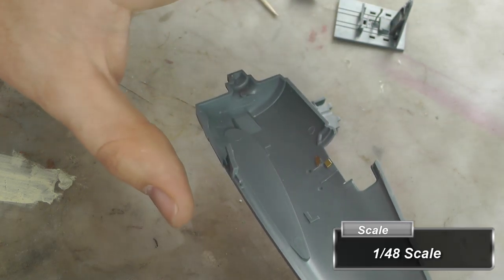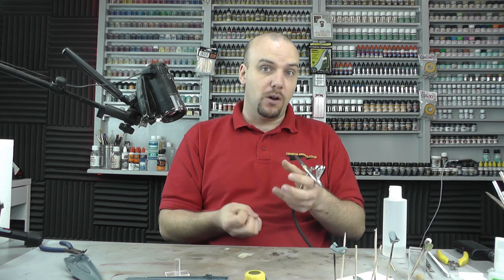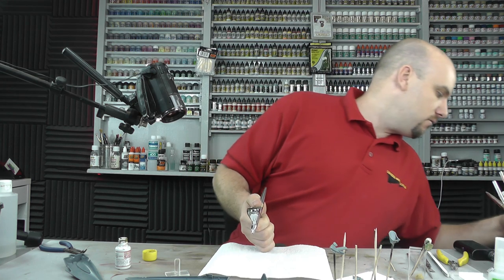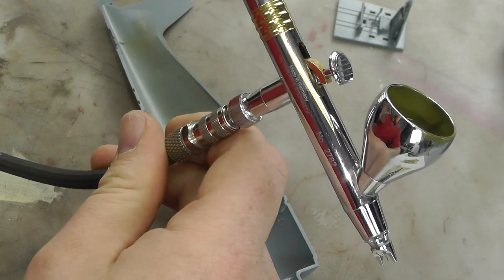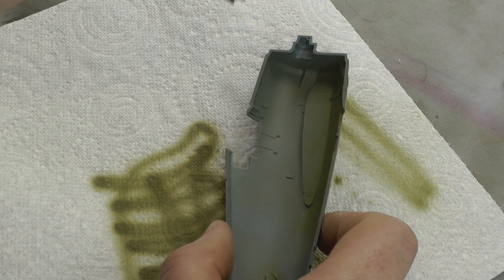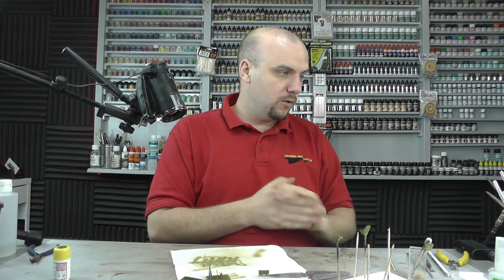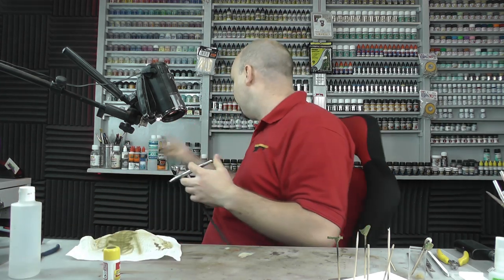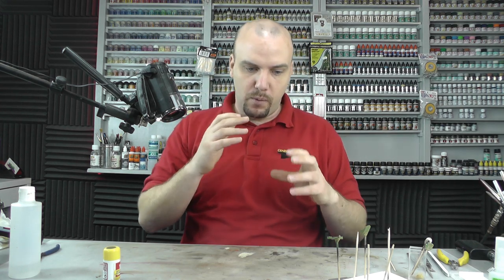Eduard : Grumman Hellcat Mk.I / Mk.II : 1/48 Scale Model : Step By Step Video Build : Episode.2